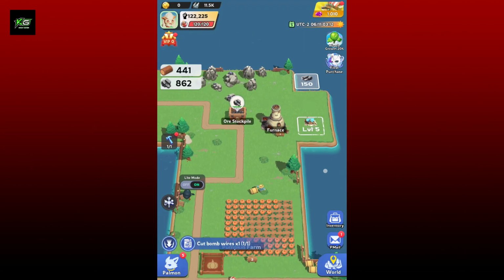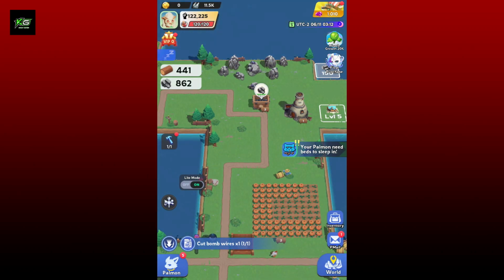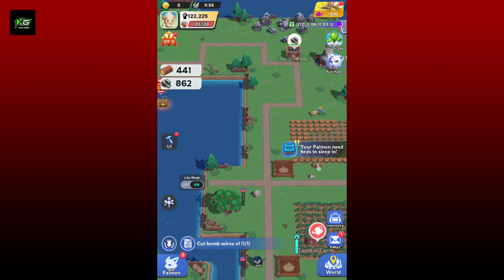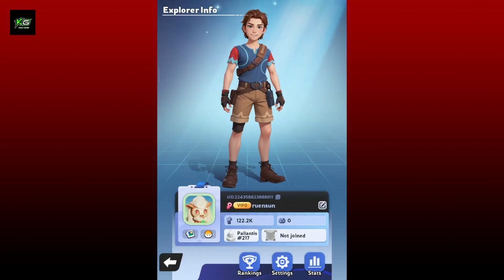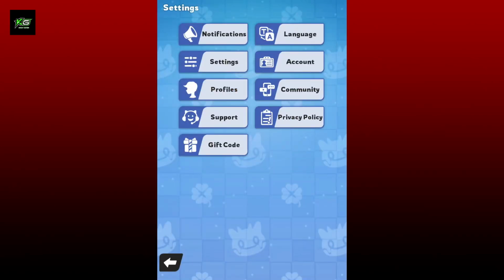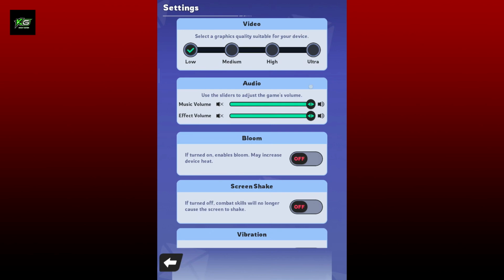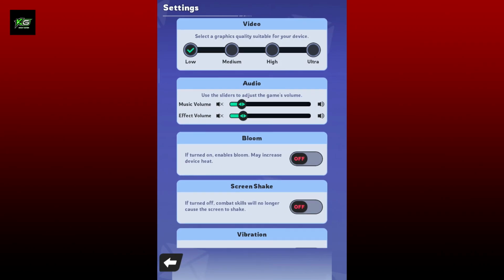How to Customize Sound & Music in Palmon Survival (Easy 2026 Guide)?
Are you new to Palmon Survival and want to make your gameplay more comfortable and personal? In this easy beginner tutorial, I’ll show you how to customize in-game sound and music settings step by step so you can enjoy the game exactly the way you like it.